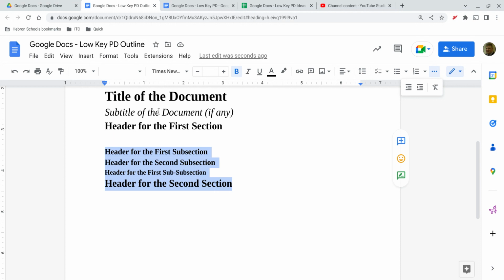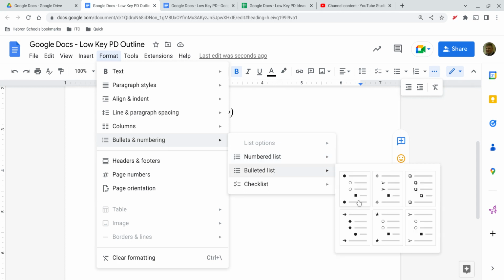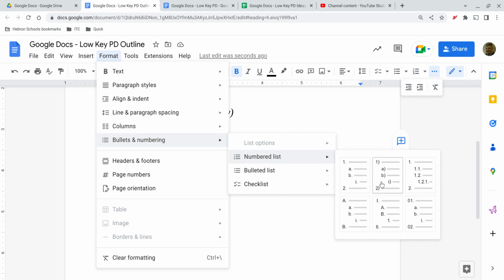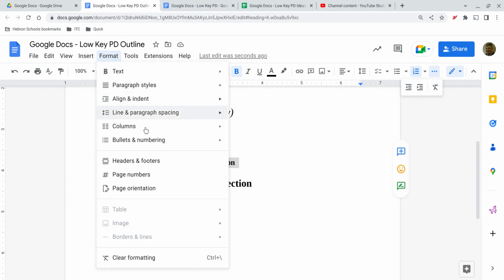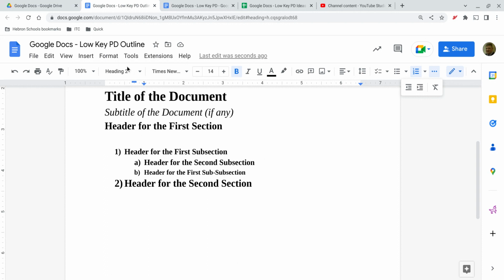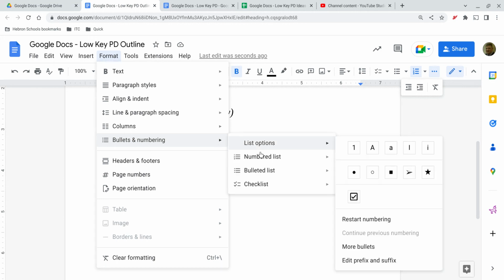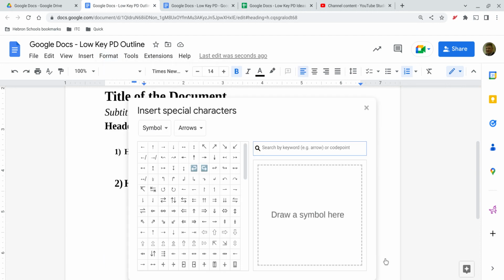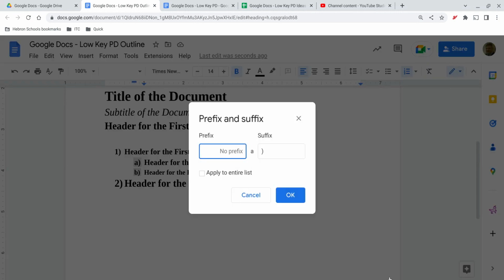Low Key PD: Google Docs - Format - Bullets and Numbering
In this video we explore the formatting options for bulleted and numbered lists. This includes customizing the bullets, prefixes, and suffixes.